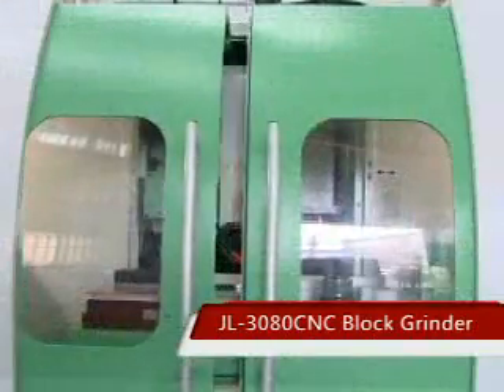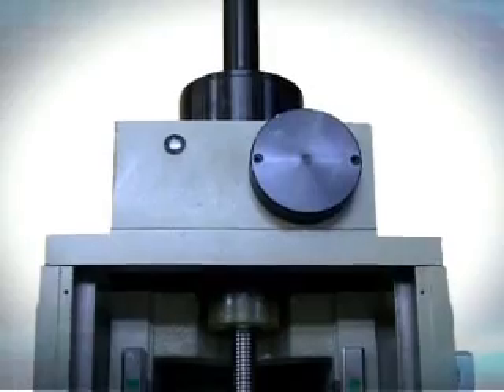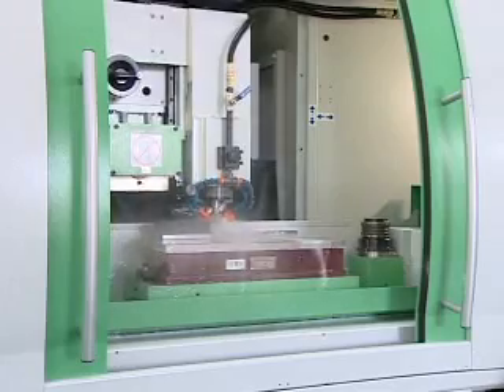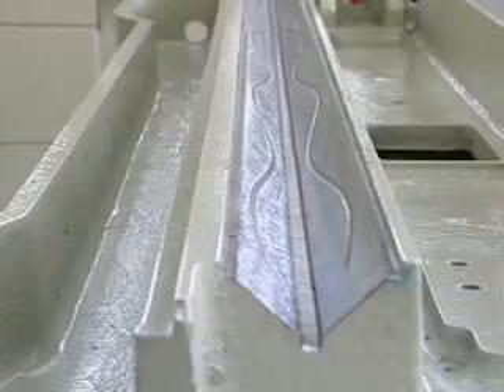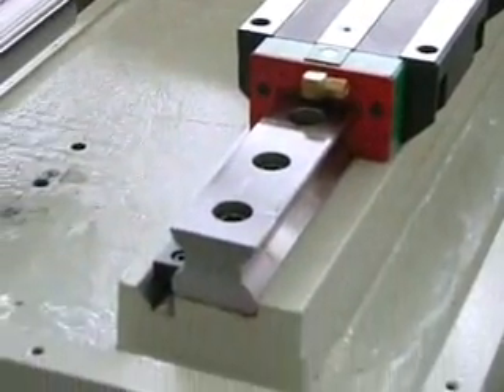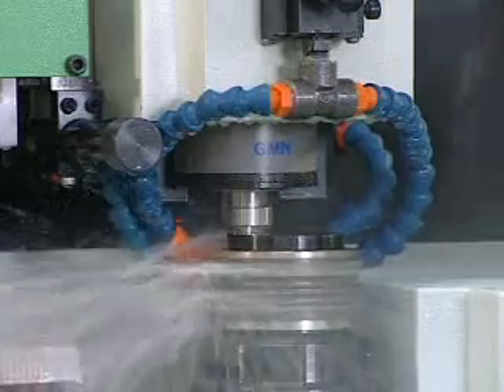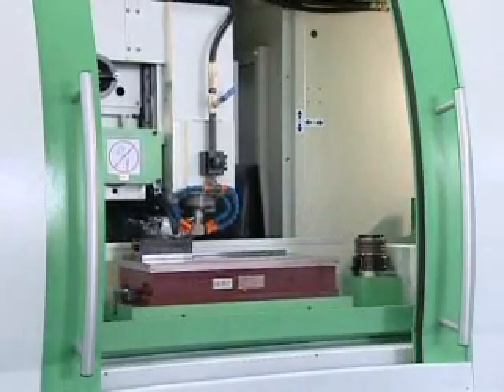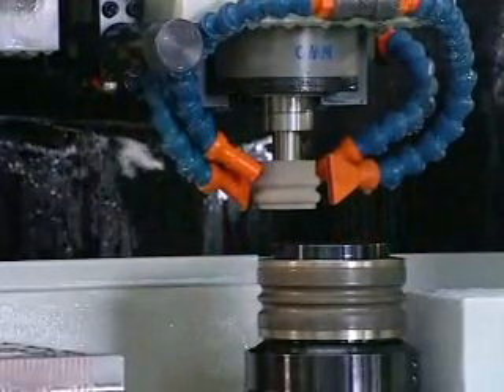Taiwan Joen Lih,CNC Vertical Spindle Surface Grinding Machine.CNC block Grinding Machine .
JL-3080CNC Slider Grinder
This machine is mainly for the machining of slider.
Main Features:
The vertical column is of the reverse T shape dynamic column structure
The right and left rails of X axis can move independently to avoid the interference by the overlapping of other rails, thus to keep the accuracy during motion, this is most suitable for the machining of sliders.
The one-piece design base plate is solid and strong thus enhances the rigidity of the machine body, so that the working accuracy will not be influenced by the alteration of the foundation and machine leveling and keep the machine from deformation due to shipment.